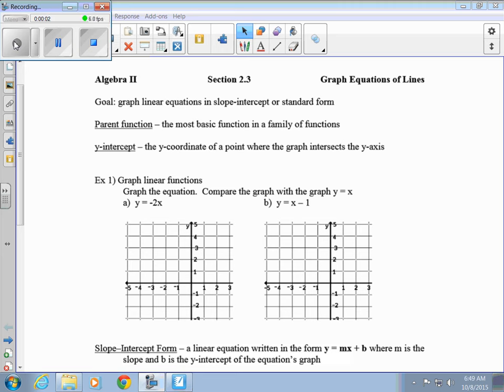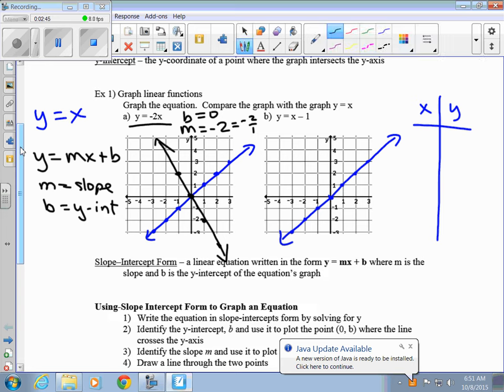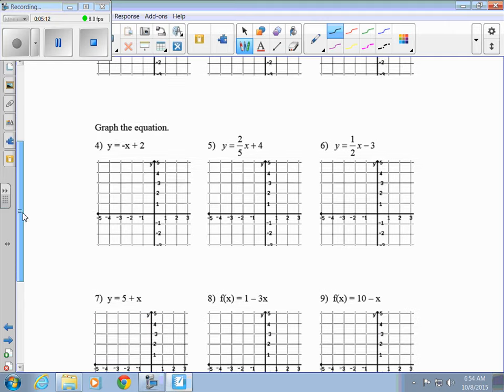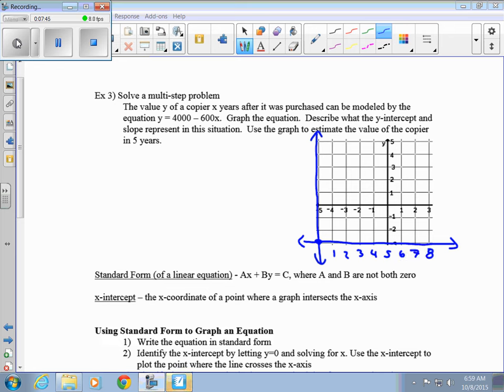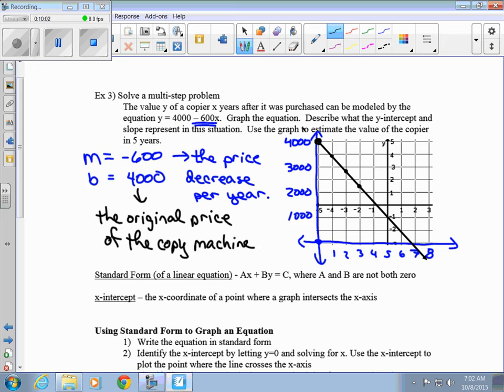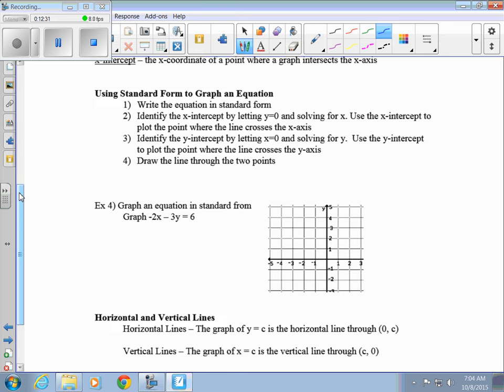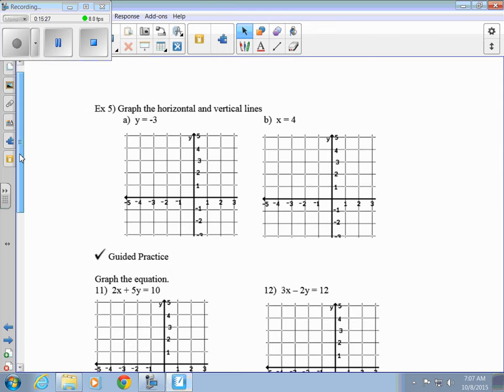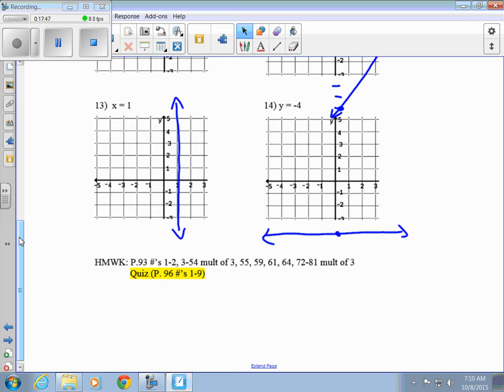Algebra 2 (Sec 2.3)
Graph Equations of Lines